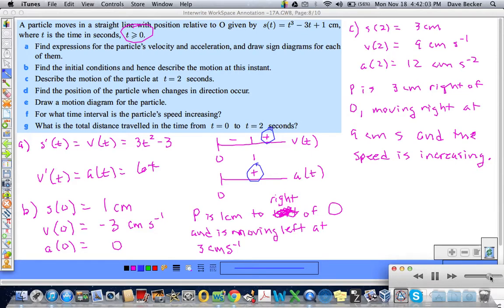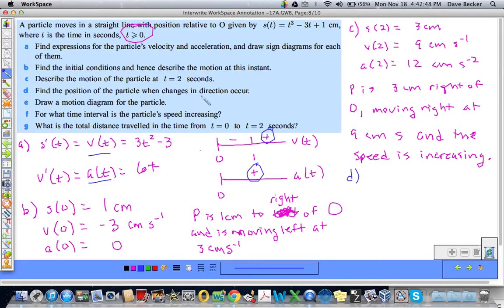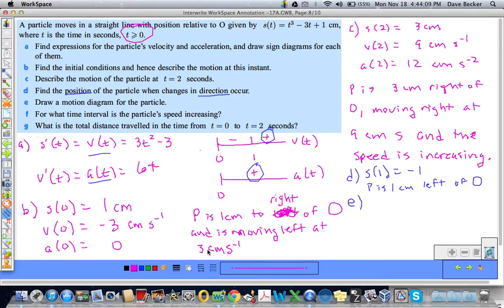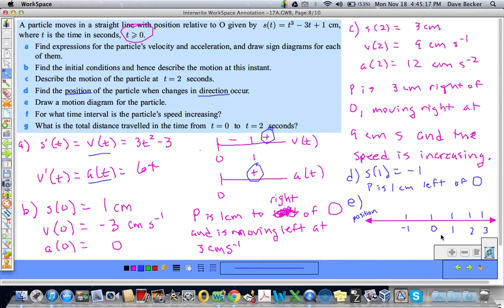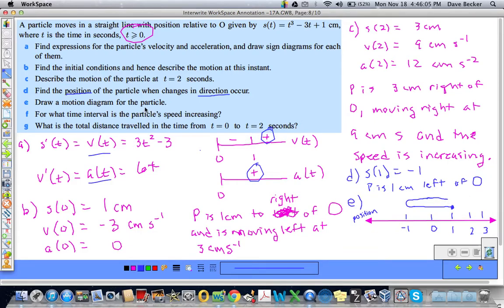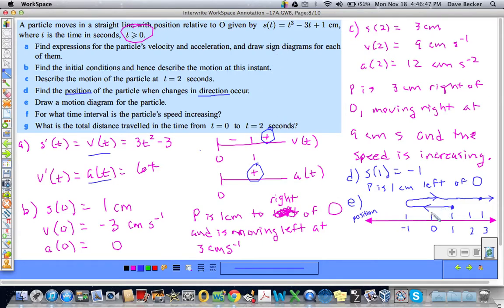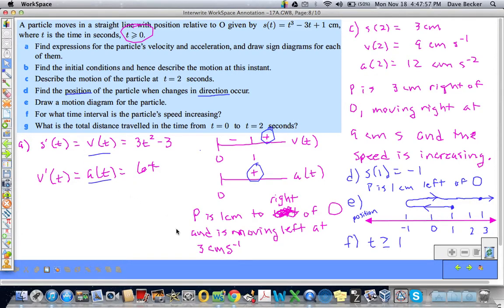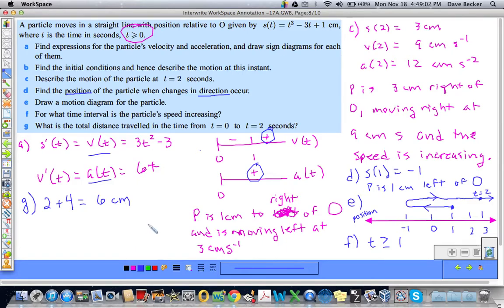Kinematics Part 2